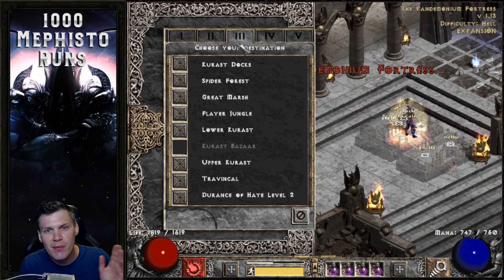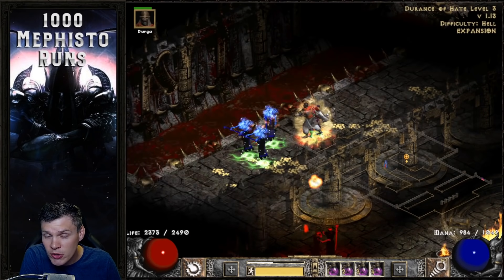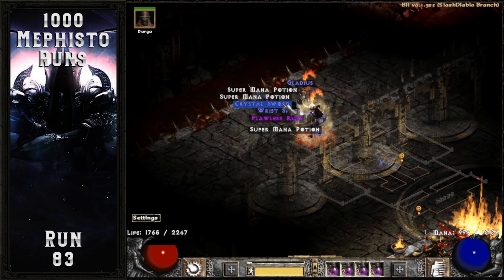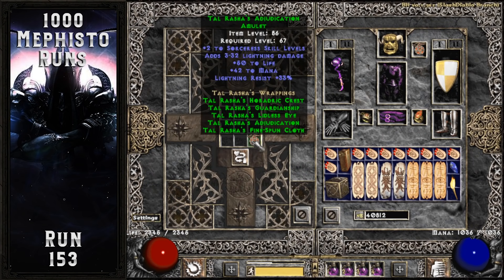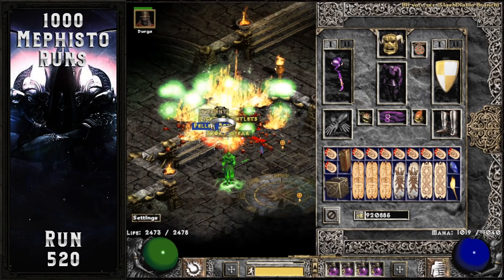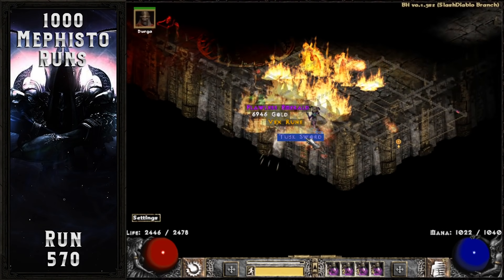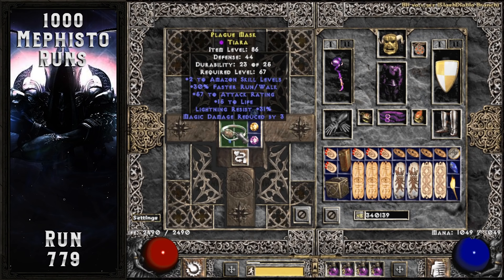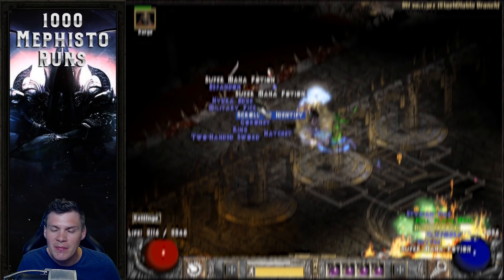1000 Mephisto runs with a Twist!! Insane RNG - Diablo 2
Full Tals Phoenix Sorc Build Video